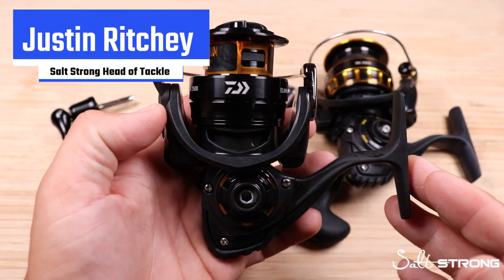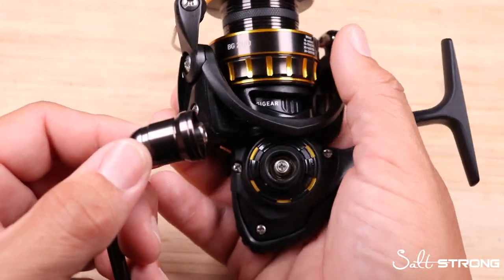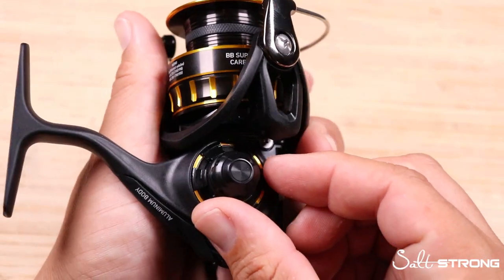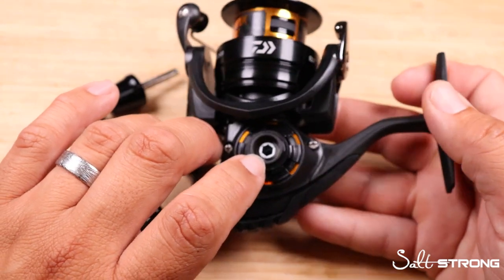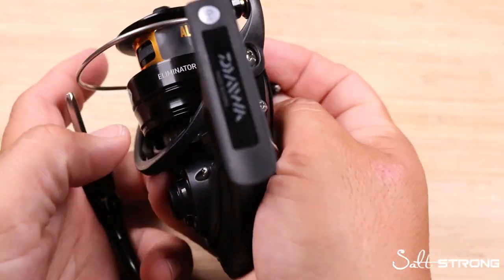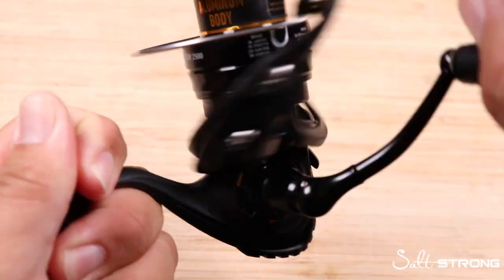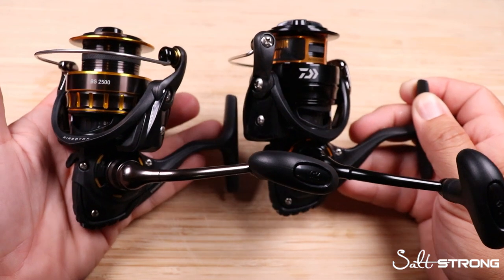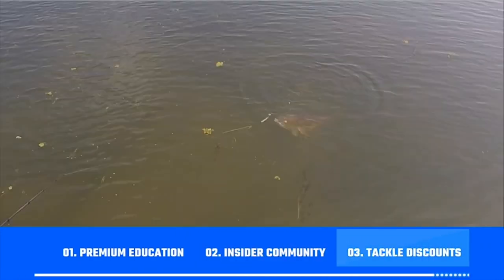The 2 Different Spinning Reel Handles and How They Work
Want to quit getting skunked and start catching more fish? We guarantee you'll catch more fish while saving time & money!

Do you know the difference between direct drive and two-piece reel handles?

While the differences are slight, you’ll want to know which style is best for YOU!

So in this new video, you’ll learn why it’s important to know the different types of spinning reel handles and how to swap from right-handed to left-handed reels.

Have any questions about changing out your spinning reel handle from left to right?